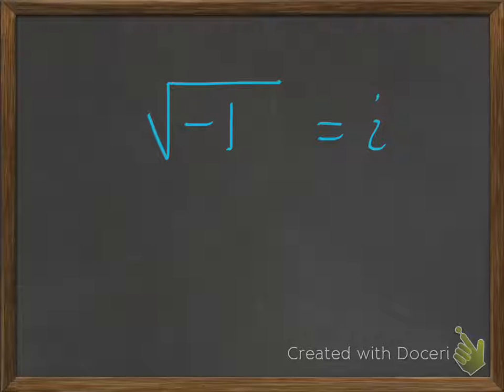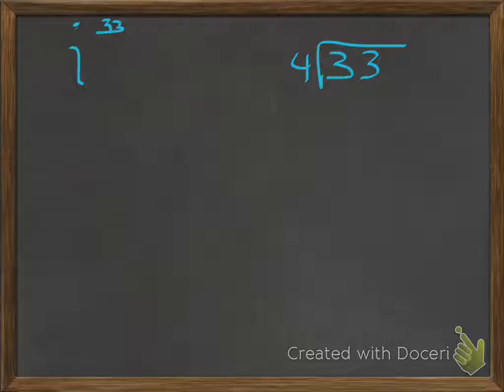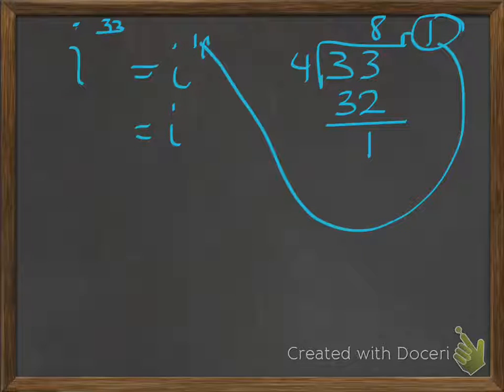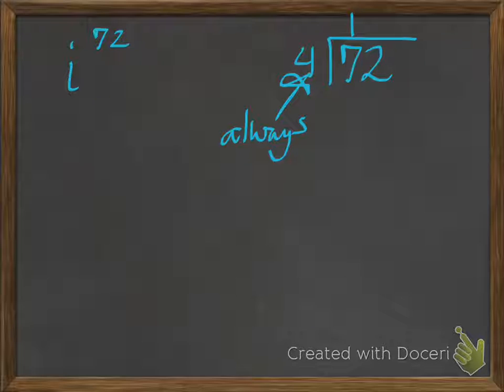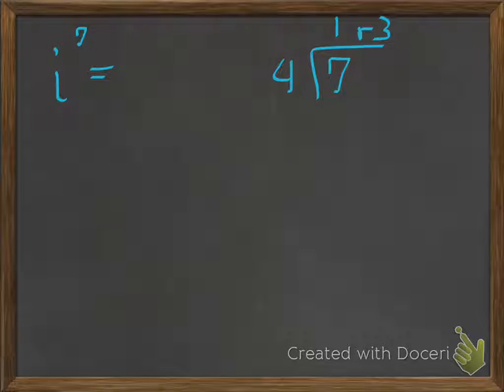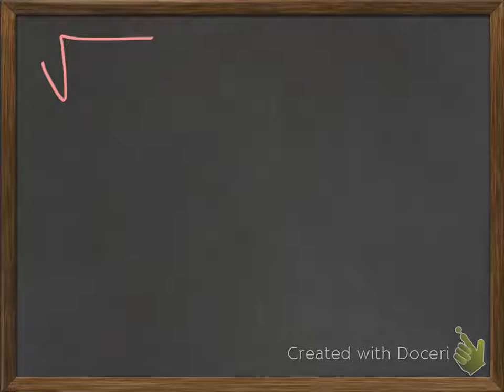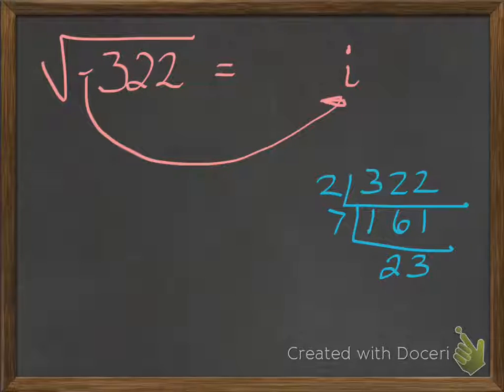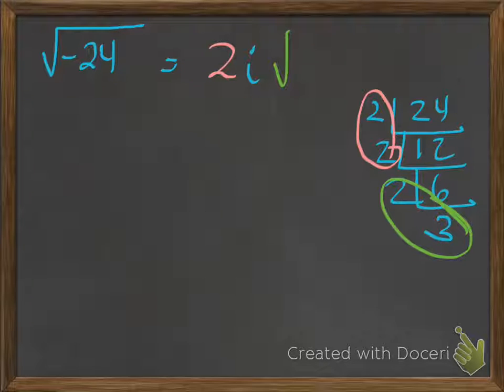what is imaginary